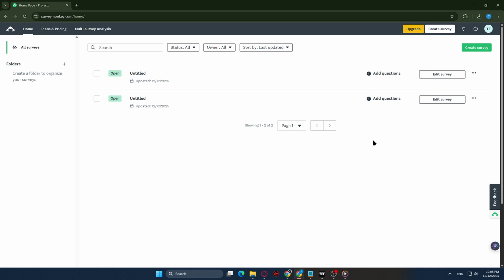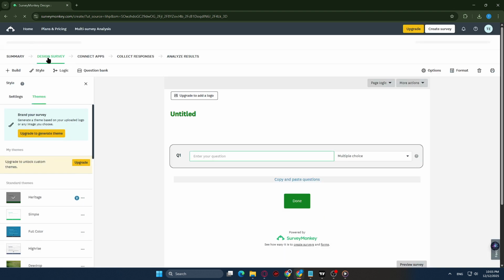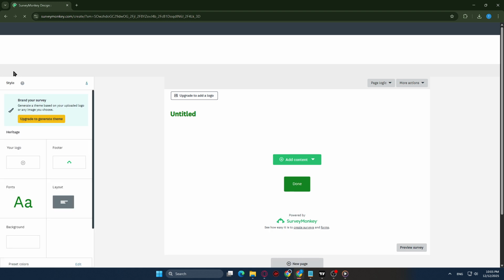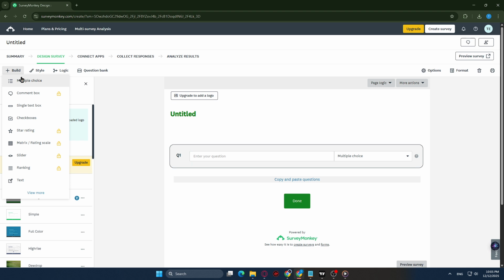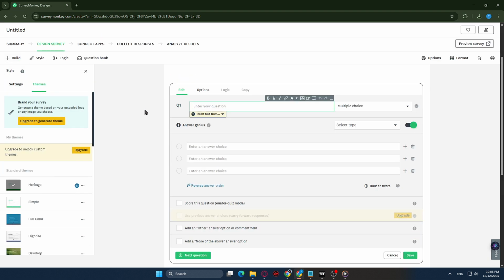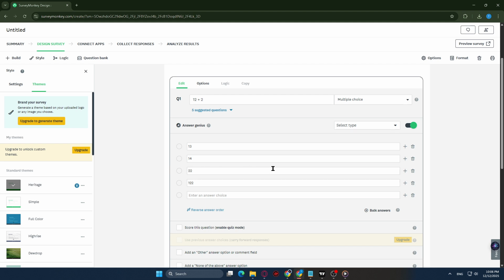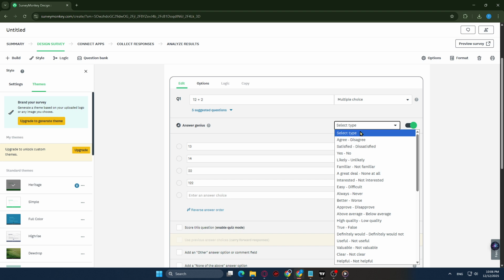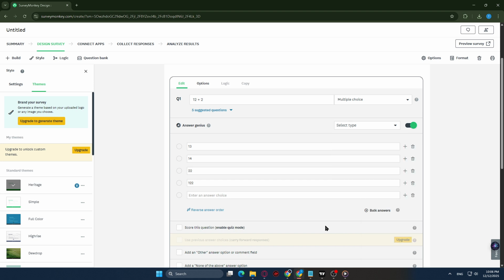How To Create A Multiple Choice Question With SurveyMonkey [2026 Guide]